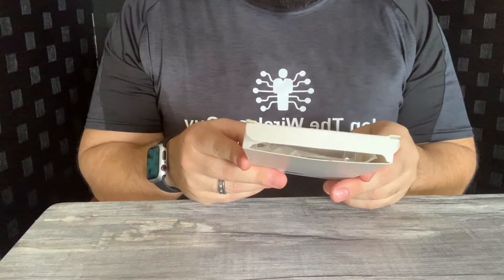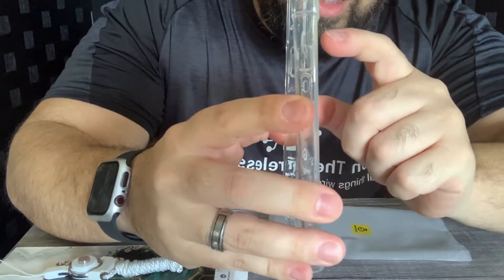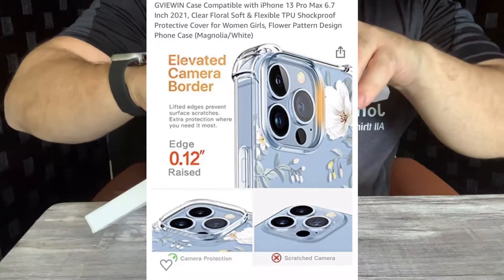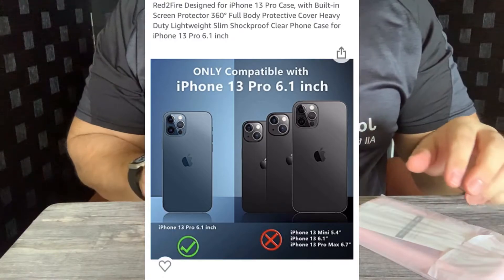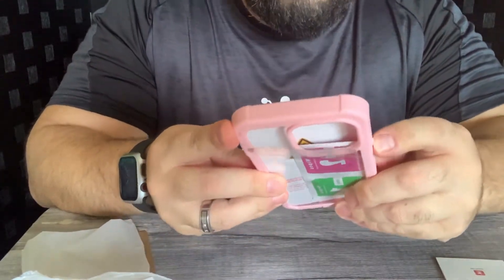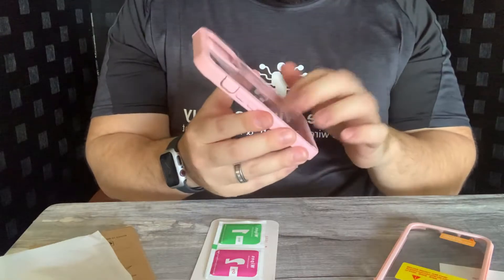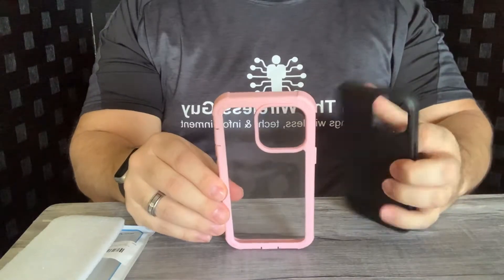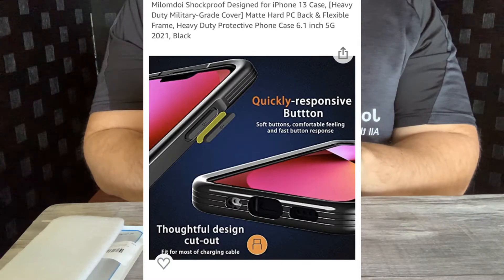📲 Top 4 budget cases on Amazon for your iPhone 13 / pro / pro max! (Review) 🤩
📲 iPhone 13 / pro / pro max case review! The top 4 budget cases on Amazon! 🤩 We dive into the specs of these cases to cover your most prized possession without breaking the bank!